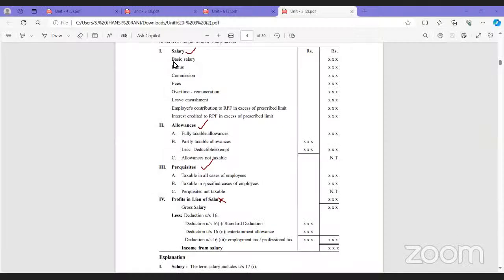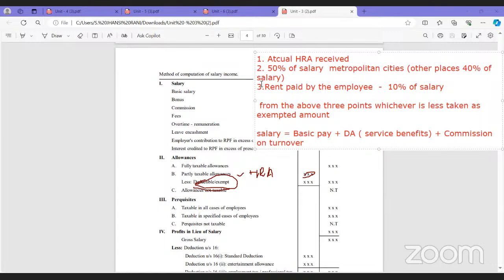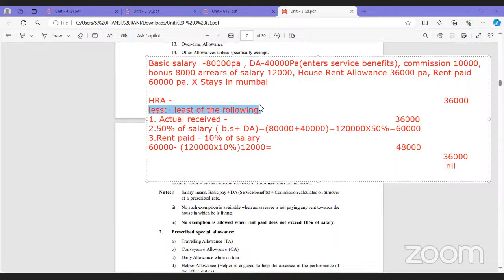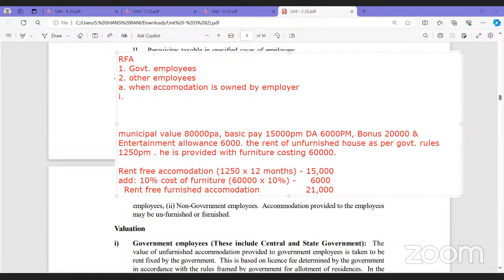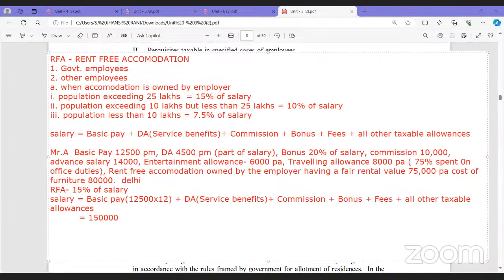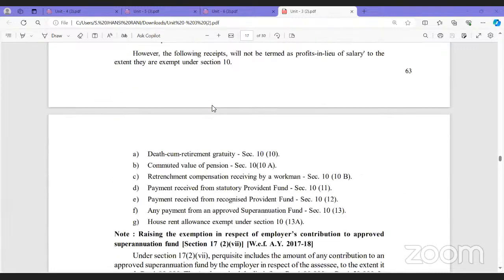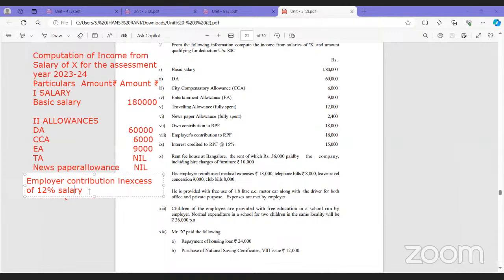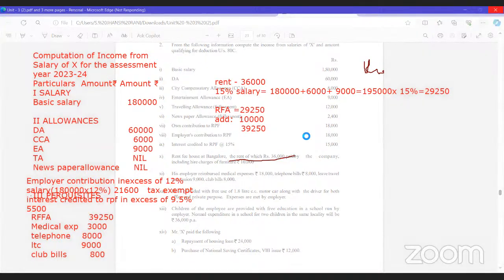MA 2 Yr-M.Com-Course-8: Taxation